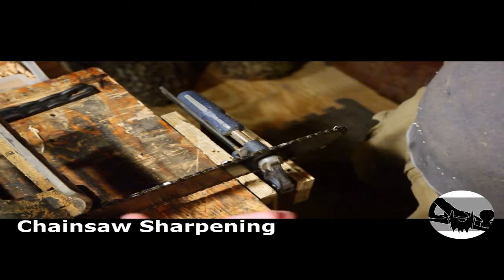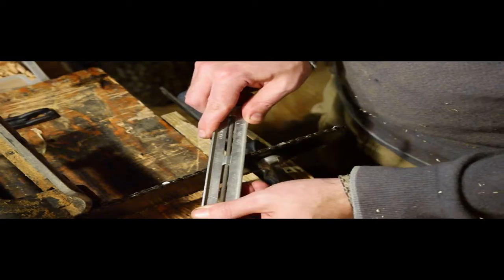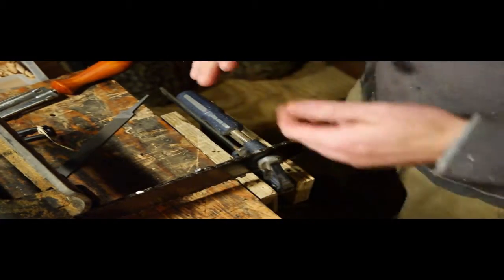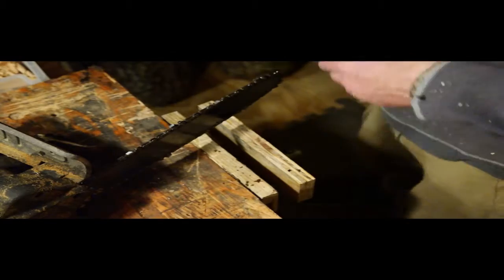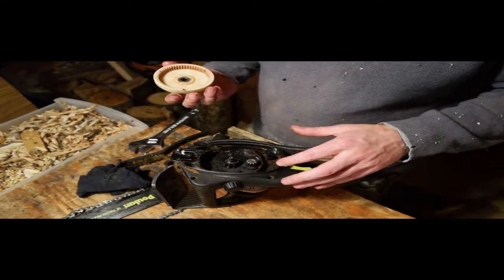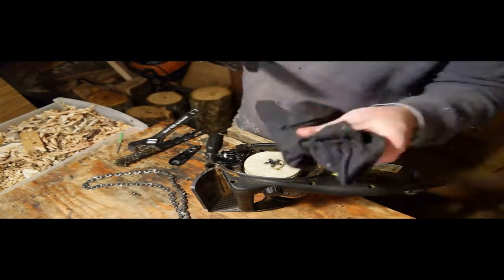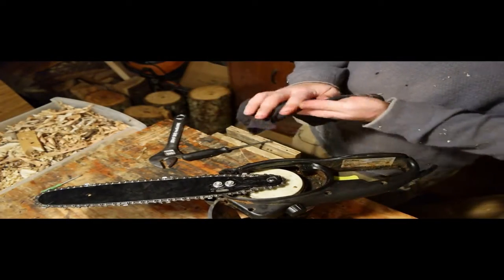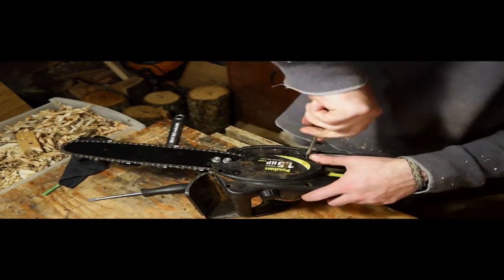Sharpening and Cleaning Small Chainsaw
A short night in the shop doing a little maintenance on a little chainsaw that I use for od jobs. I walk through sharpening and cleaning the bar and ejection port